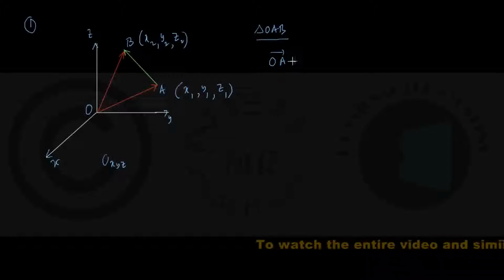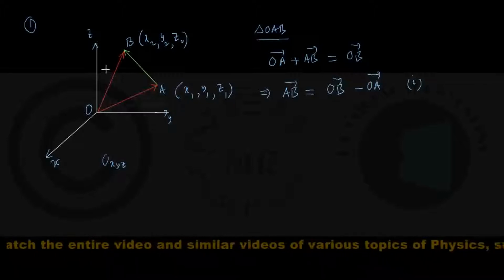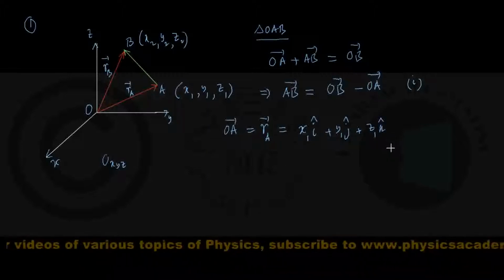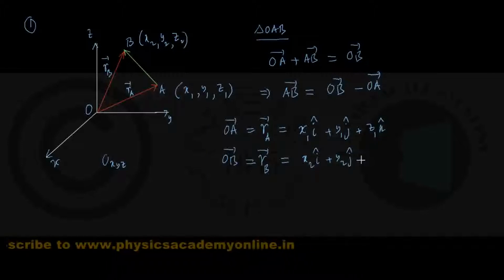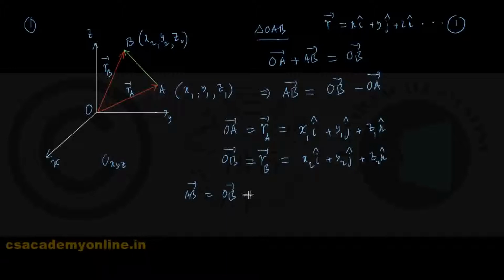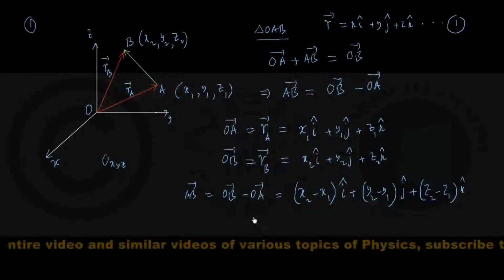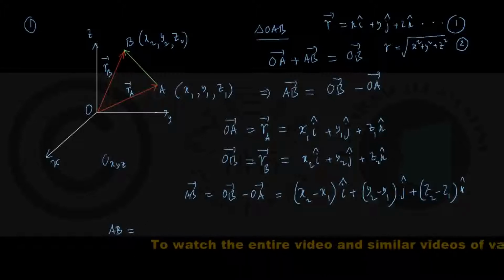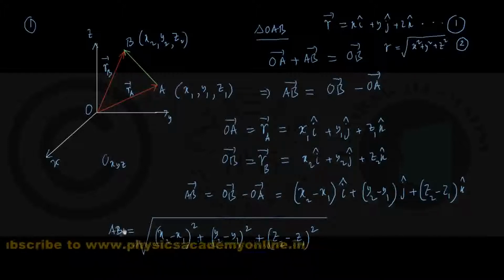RESOLUTION OF A POSITION VECTOR IN SPACE _ Physics Academy Online